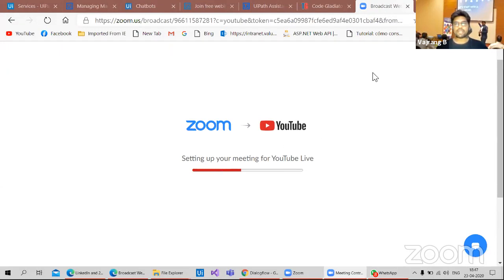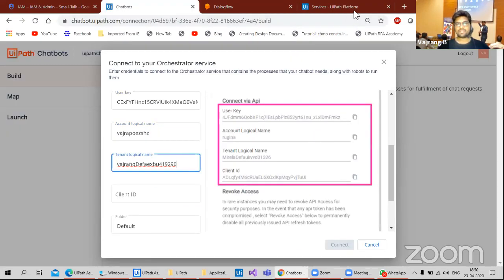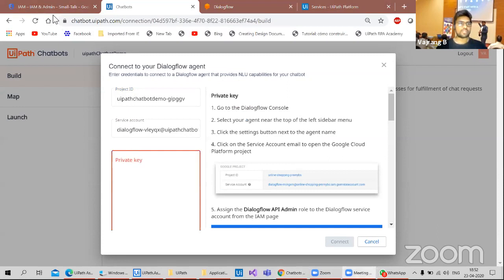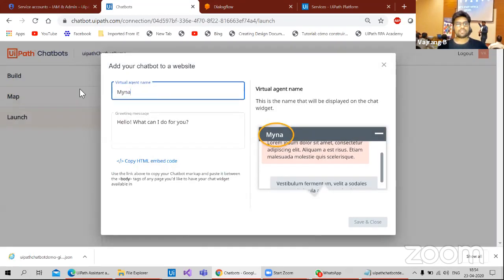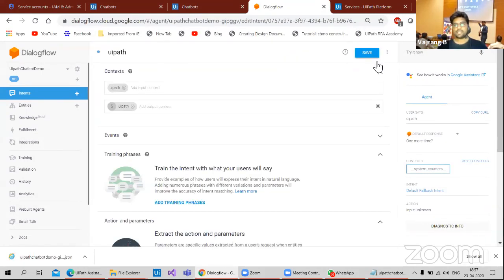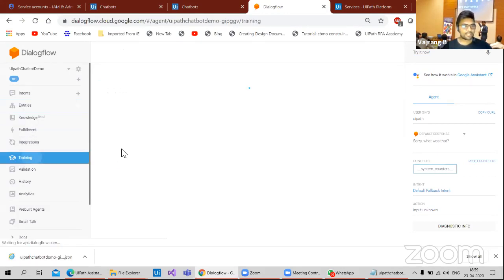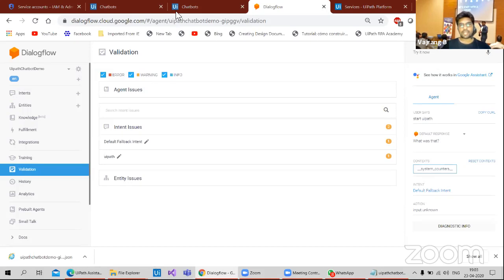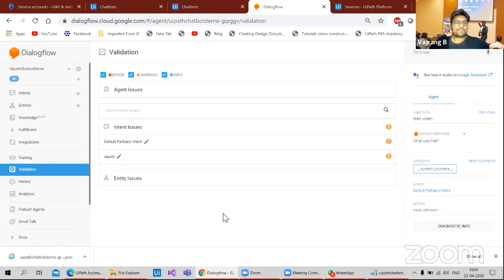UiPath Uipath chatbot, chatbot.uipath.com, create chatbot with uipath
"Create a Chatbot with UiPath. chatbot.uipath.com